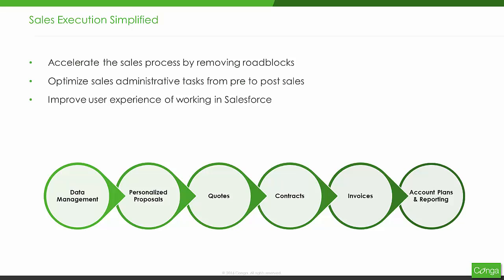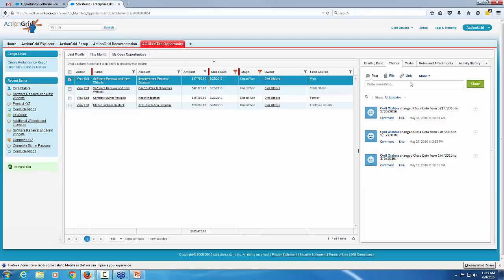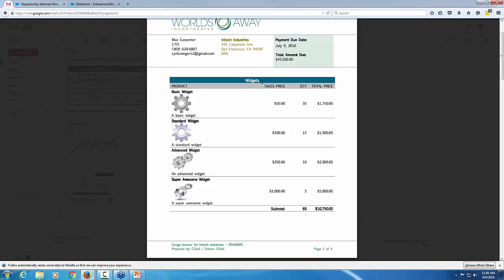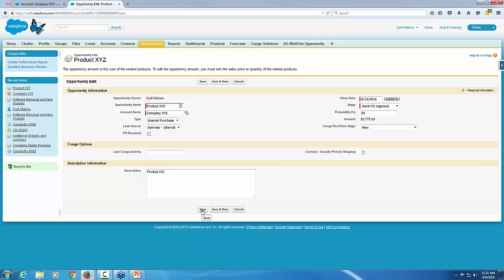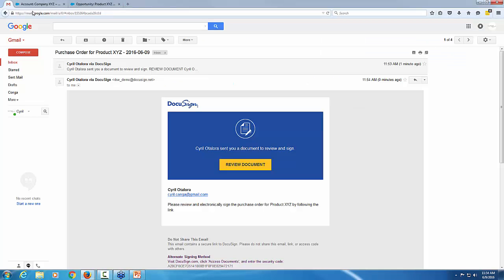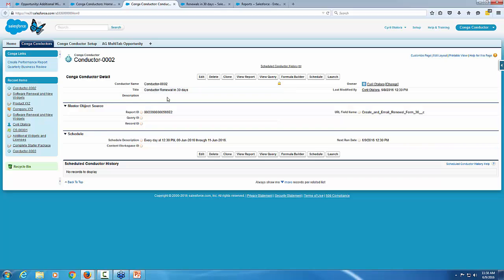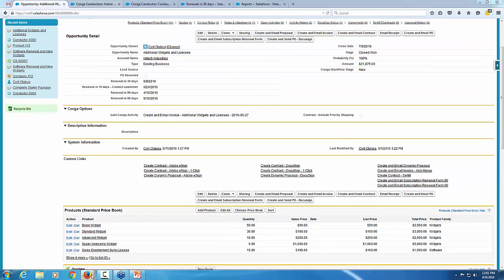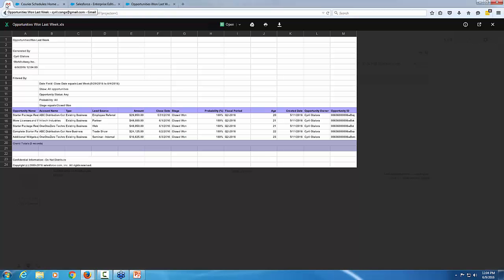No More Buttons! Take Conga to the Next Level with Automation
Are you getting the most out of your Conga products? Join us to learn how to supercharge your solutions with automation to get even more value and productivity improvements from the Conga suite.